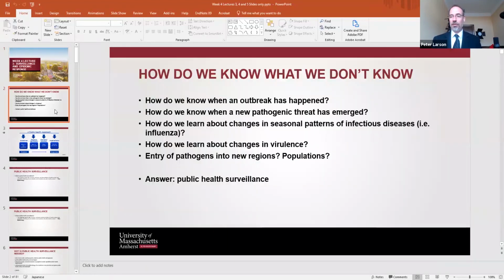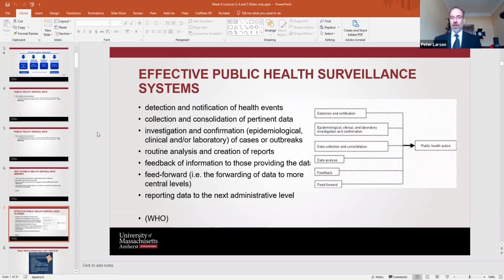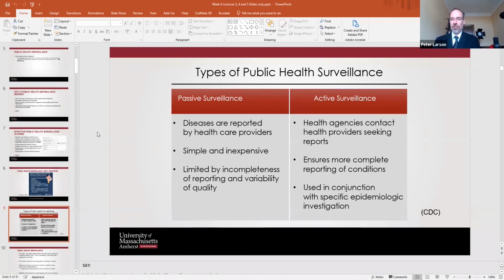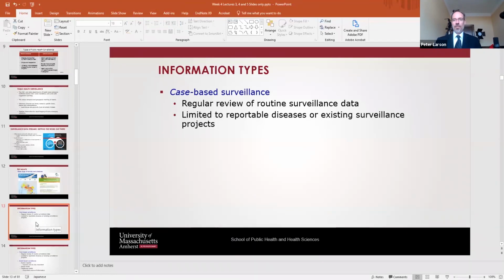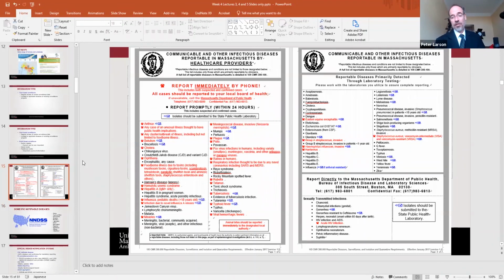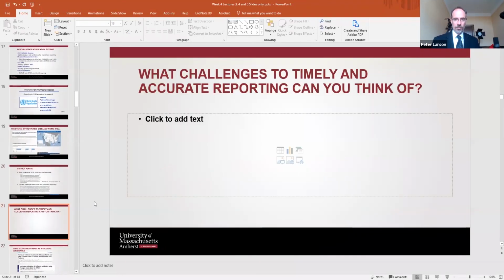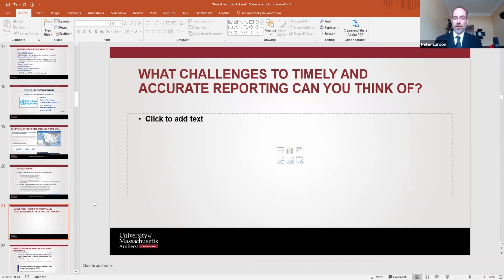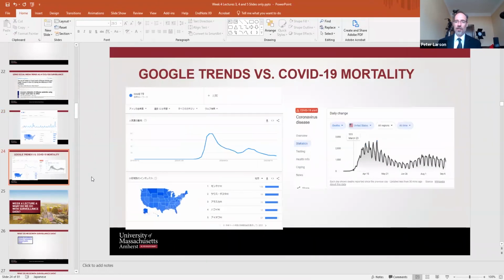Surveillance and epidemic response